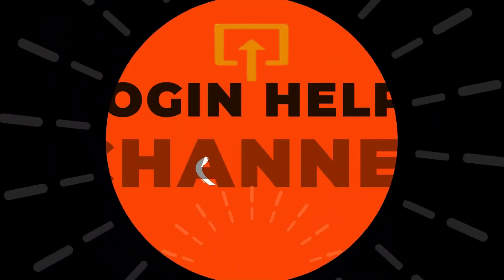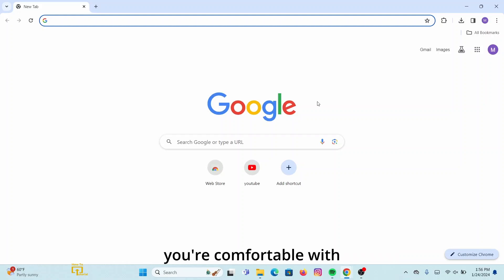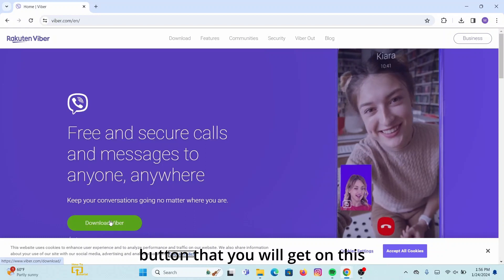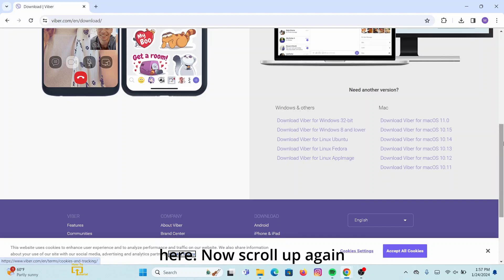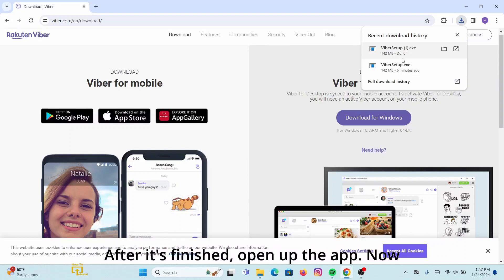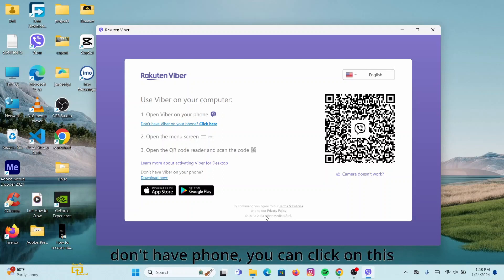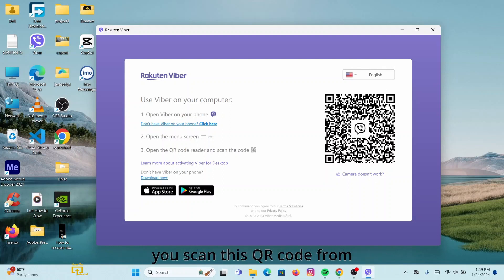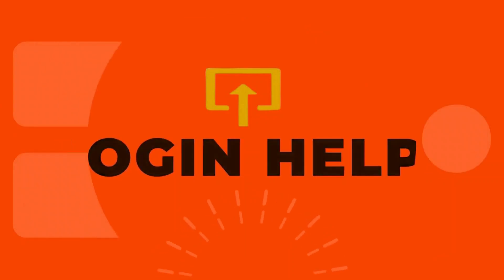How to Download and Install Viber on PC? Install Viber on PC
Learn How to Download and Install Viber on PC with easy steps.

In this tutorial, LoginHelps guides you through the process of downloading and installing Viber on your PC. Our step-by-step instructions will make the installation process a breeze.